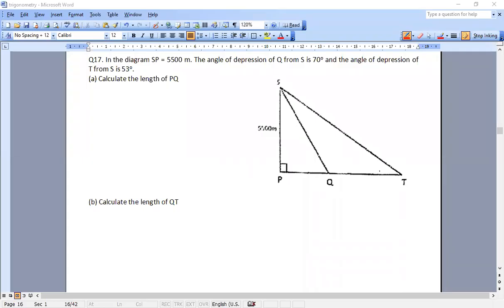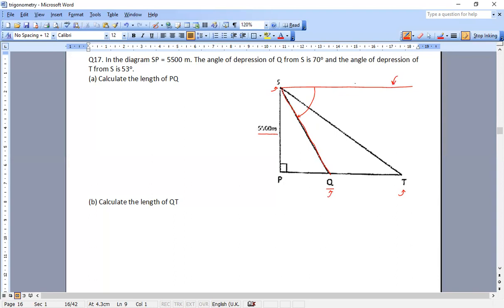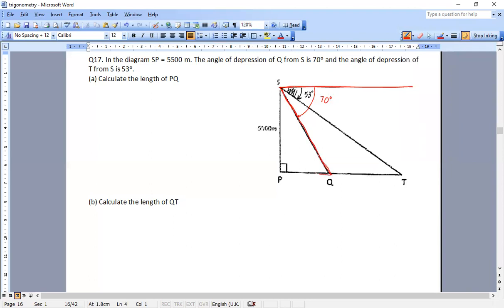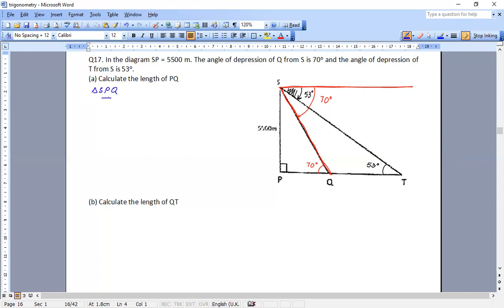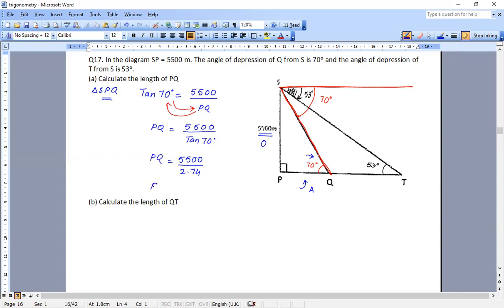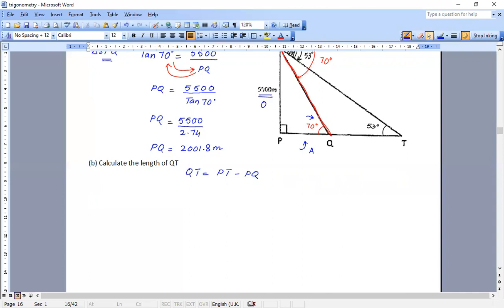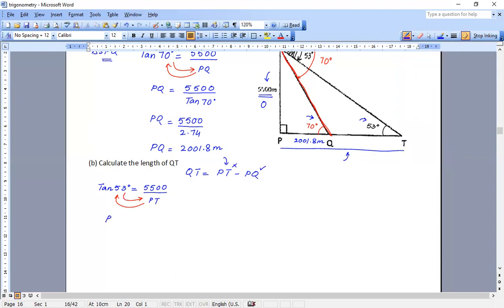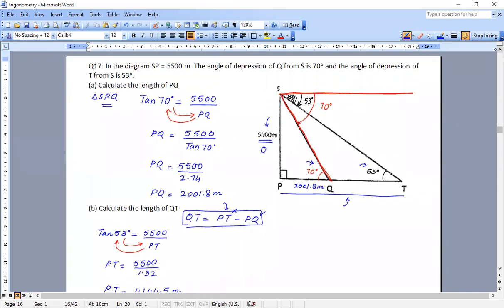HSS OLG - Trigonometry - Class 9th - Q35